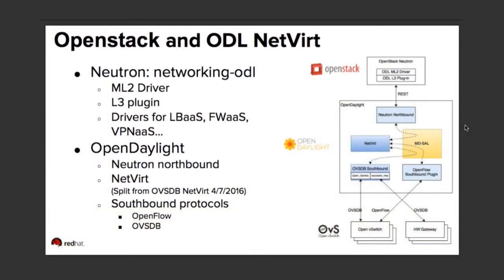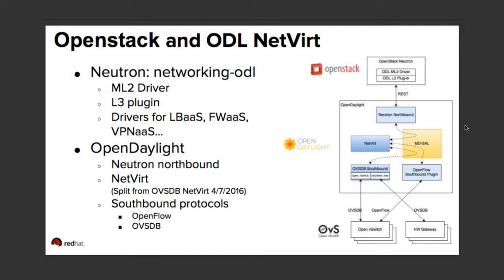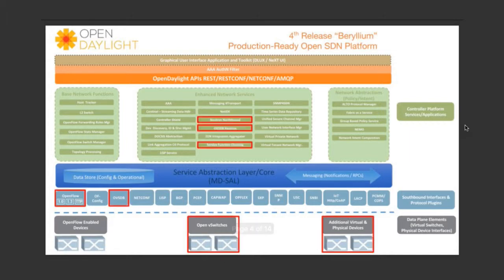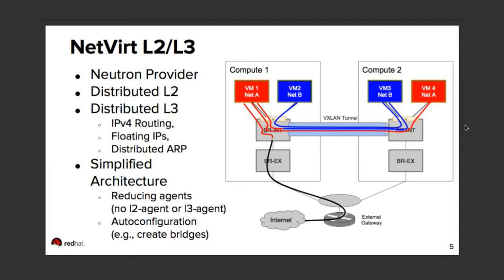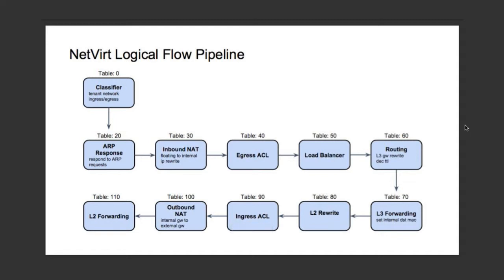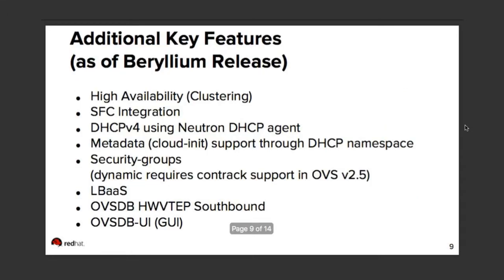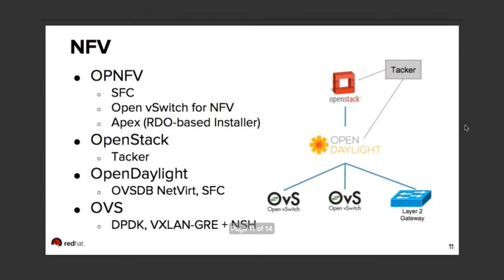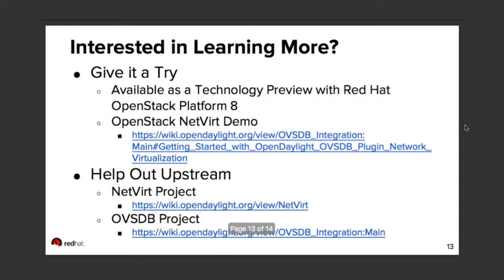2016 OpenStack Summit Austin - Andre Fredette – Using OpenDaylight as SDN Controller for OpenStack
NetVirt is the central component of a complete open source network virtualization solution for OpenStack.  NetVirt works together with Open vSwitch and hardware gateways in the dataplane to control a virtualized multi-tenant network for OpenStack deployments.  This solution includes fully distributed layer 2 and layer 3 switching, and provides scalability and resiliency with OpenDaylight controller node clustering.  NetVirt is also used as part of the Open Platform for NFV (OPNFV) project to support Service Function Chaining (SFC) in OpenStack deployments.

In this talk, we will provide an overview of OpenDaylight and the OVSDB NetVirt project, and describe how it is used in support of OpenStack and OPNFV.